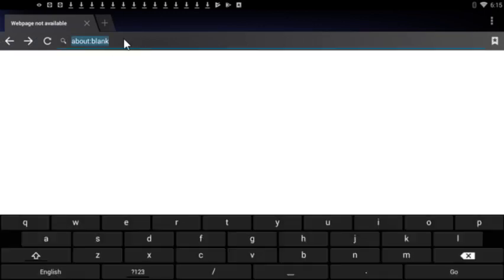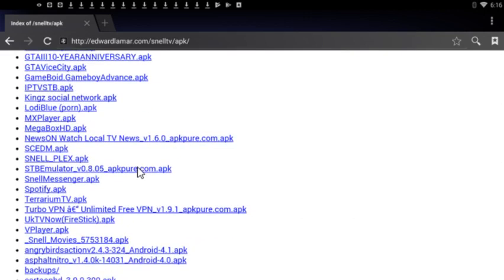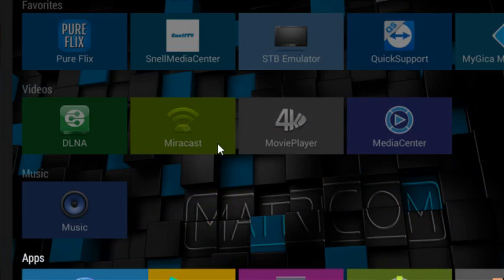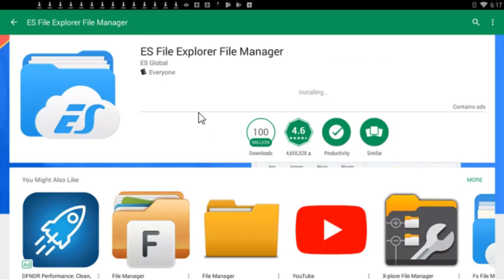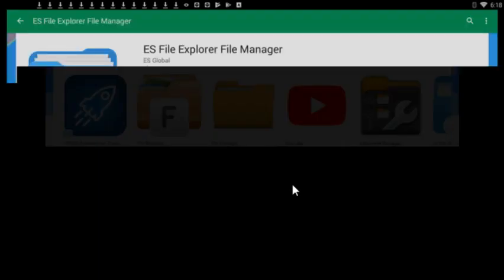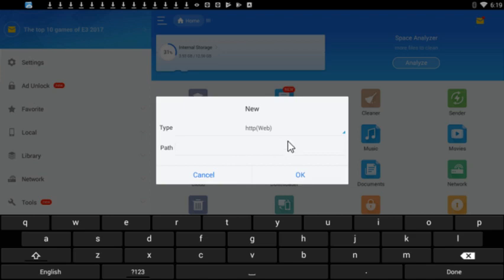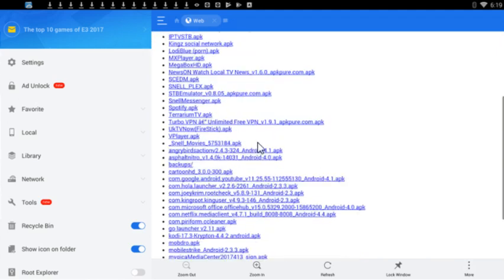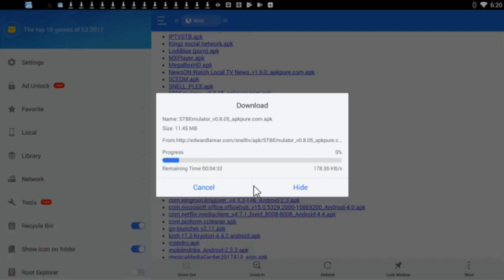How to download STB emulator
To download snellmediacenter apk16.2 or 17.4 Join snelltv @ Facebook